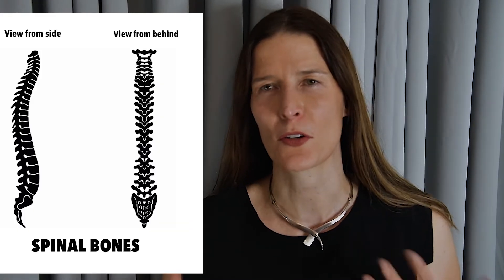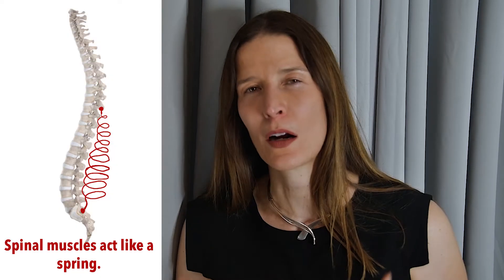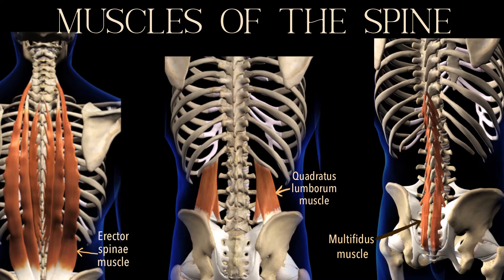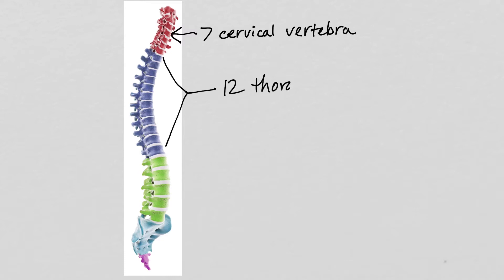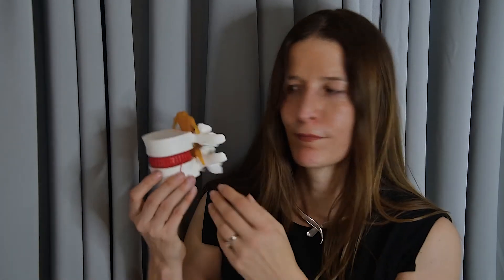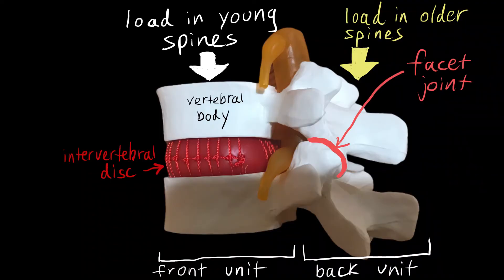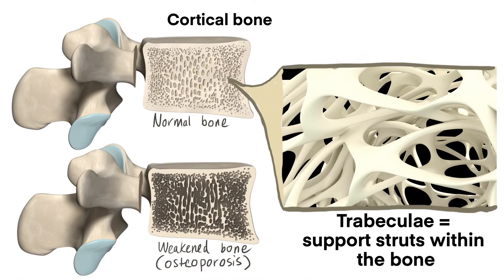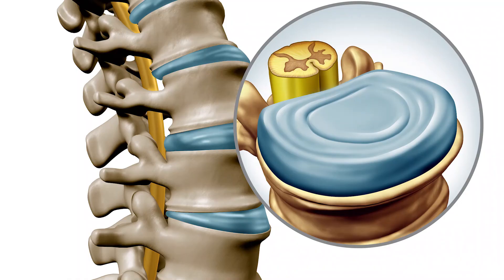The Spine is a Stack of Floating Bones Compressed by Muscle and Collagen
A board-certified internal medicine physician discusses how your spine can be understood as a column of bones compressed and held in tension by muscle and collagen (the strong protein that makes up ligaments, fascia and intervertebral discs).  I review the concept of biotensegrity as applied to the spine.